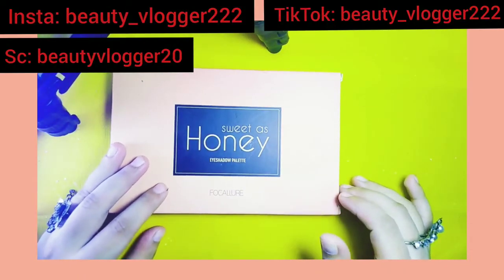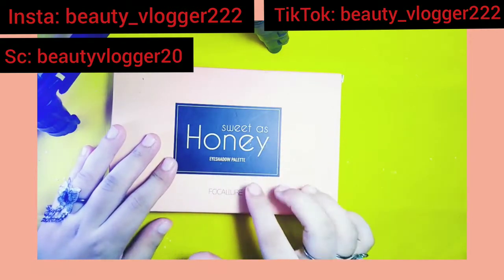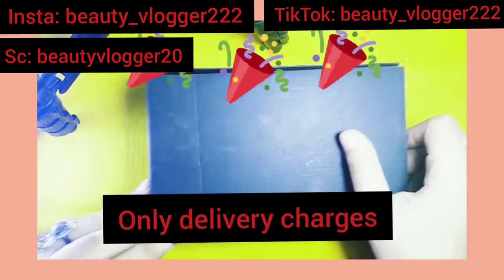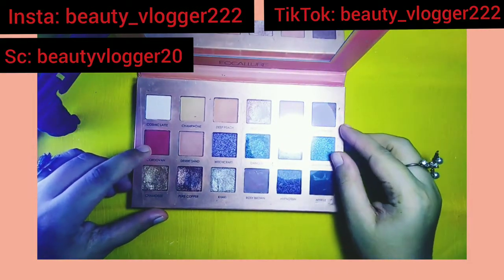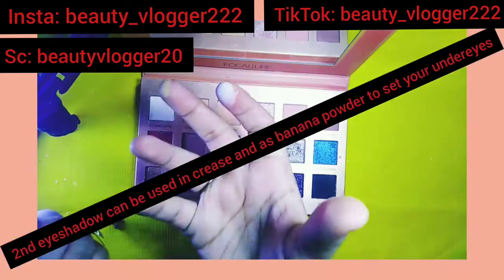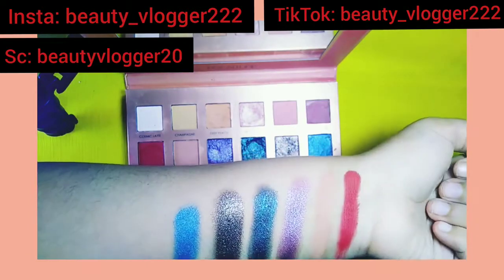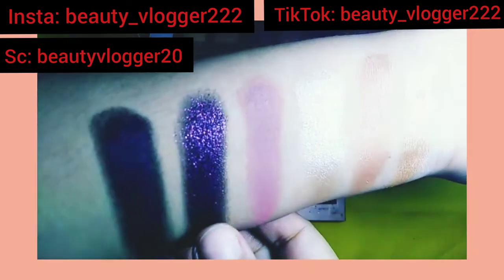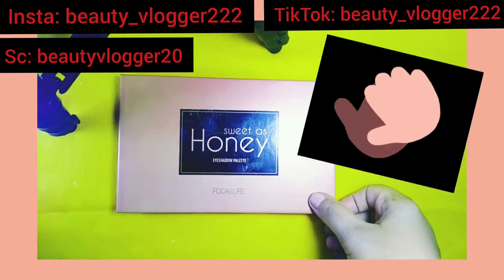Ep.2 Huge Shopping Haul Unboxing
Youtube Channel name:
Beauty Vlogger

For businesses :
Jisko apne business ya karobar ki video bunwani ho wo is number par contact karain: